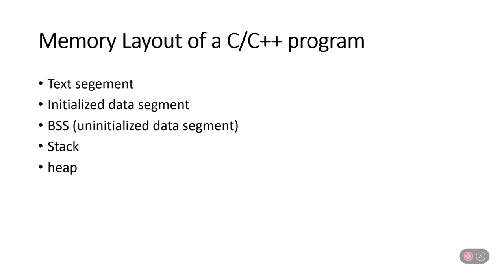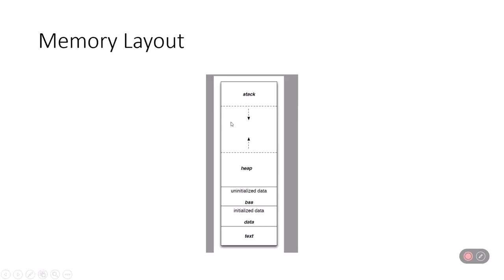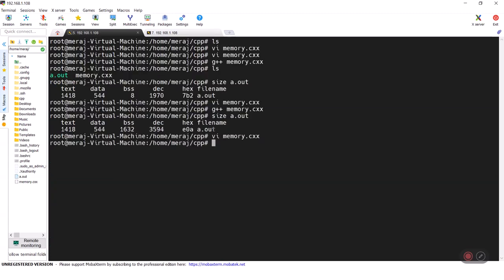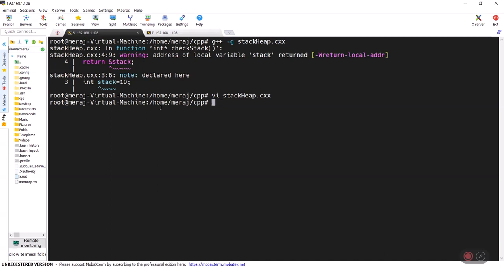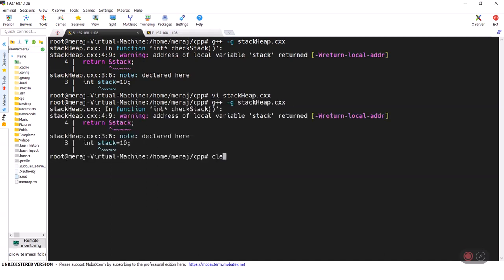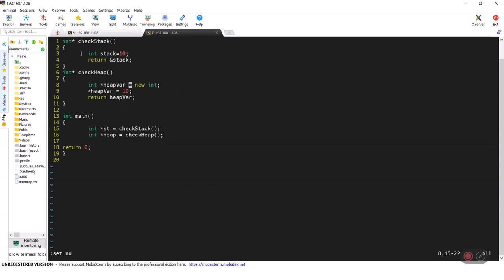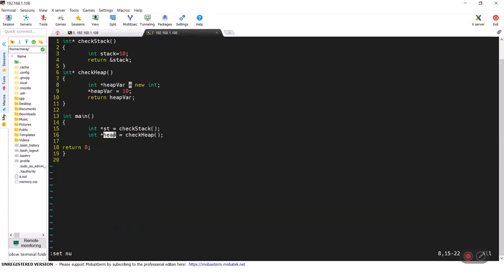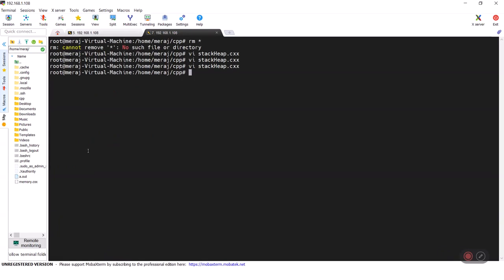memory Layout | C/C++ | Simple and effective explanation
This video explains clearly the memory layout of C/C++ program.